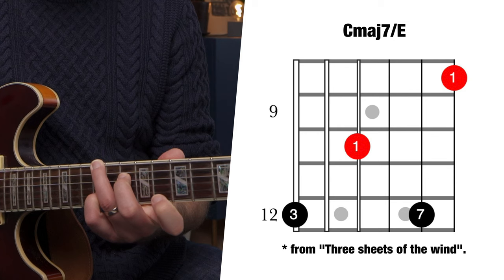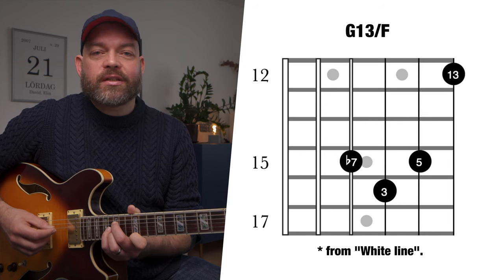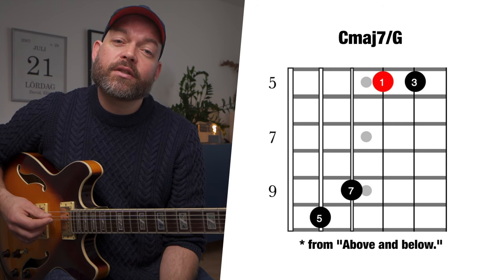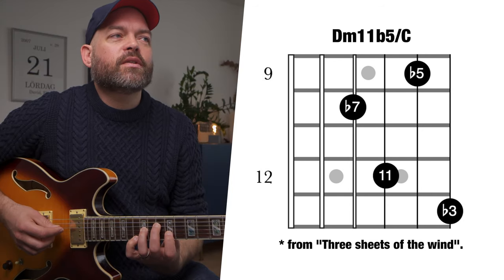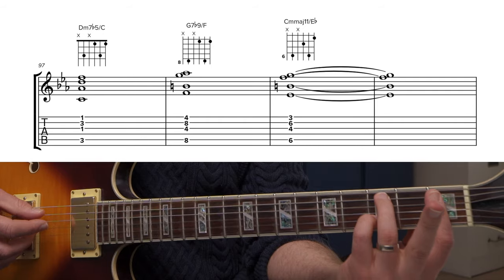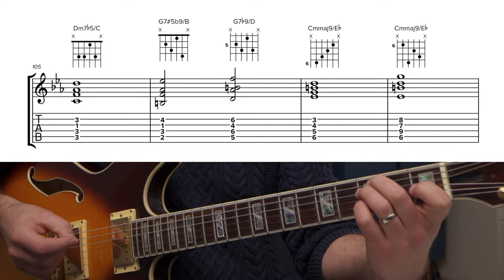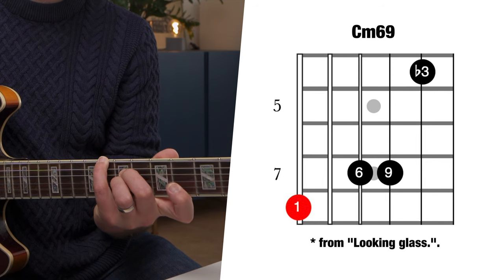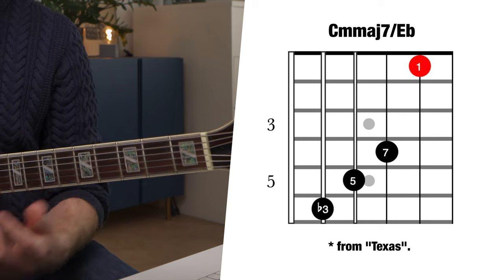Allan Holdsworth - Chord patterns: 15 examples of using Holdsworth "chords" over a II-V-I. Part 2.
This is part 2 of "Allan Holdsworth - Chord patterns".

In this video, as in part 1 we will look at chord pattern that Allan Holdsworth used in his tunes. We will not use these pattern the the context of these tunes. Instead we will see how we can use these patterns in a II-V-I progression. In this part 2 video we will also use the patterns in some minor II-V-I progressions.

This video is about applying these Holdsworth - patterns in different ways.

If you are interested in how Allan Holdsworth thinks about chords, this is not the video for you, instead I suggest buying his books:

Melody chords for guitar:

and

Reaching for the uncommon chord:

and this book based on his instructional video: